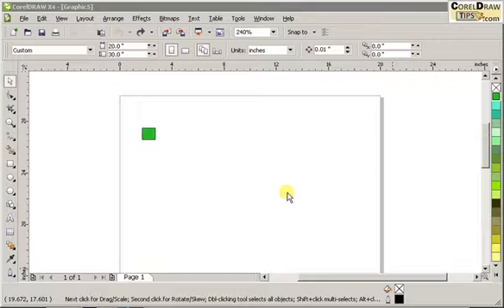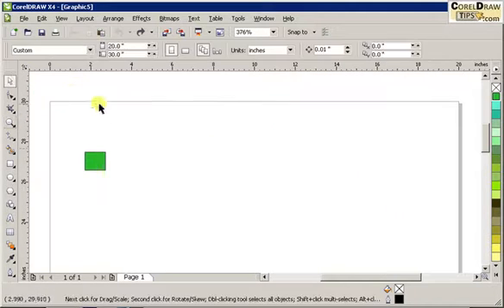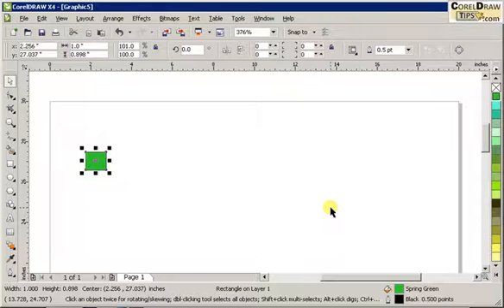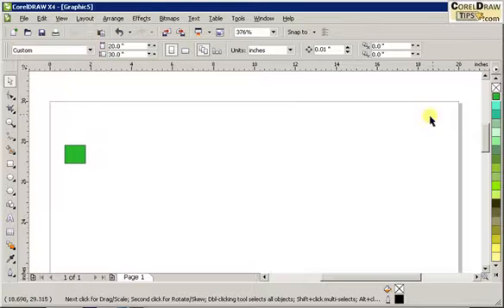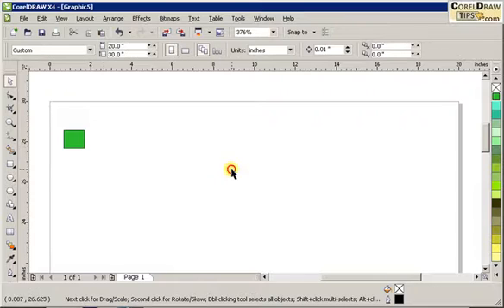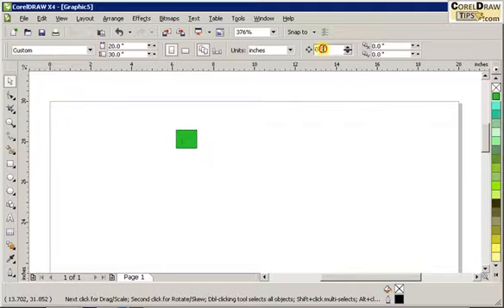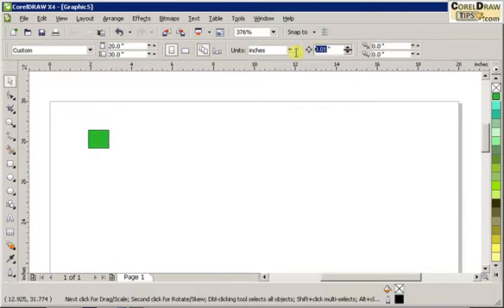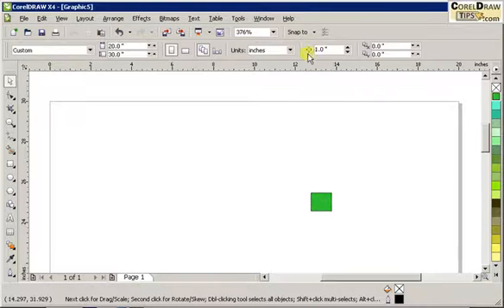Master CorelDraw Nudge Offset for Precision Graphics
Changing the nudge offset in CorelDraw.